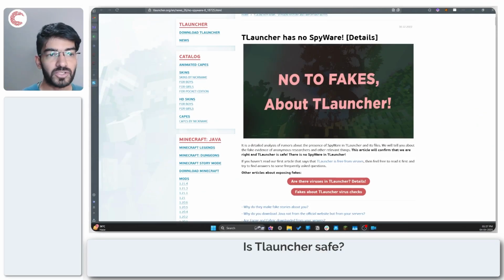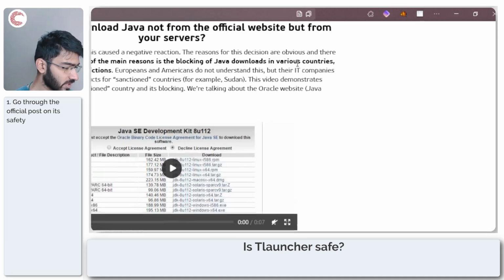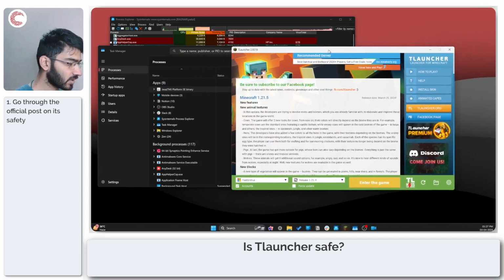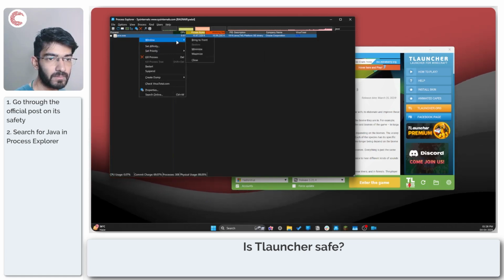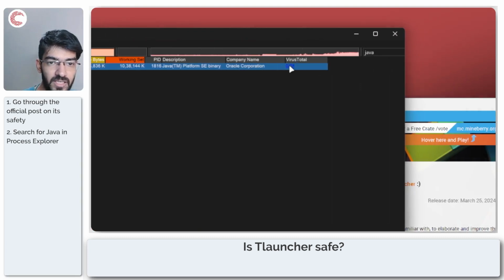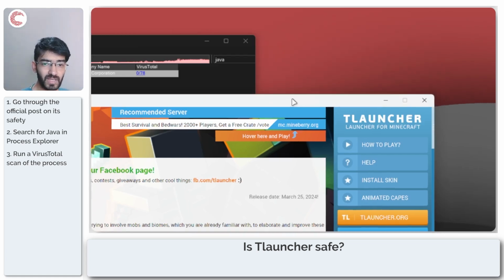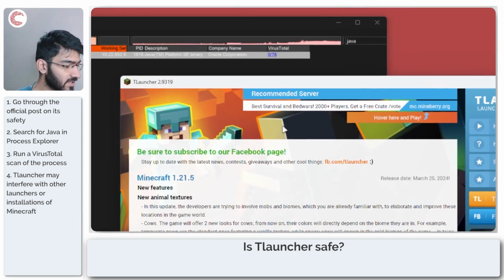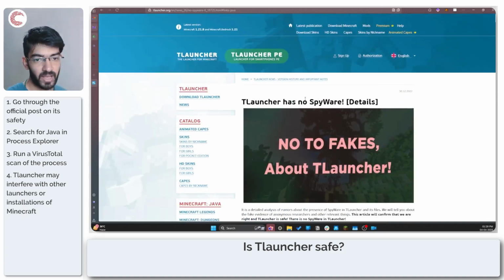Is TLauncher safe?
Here we try to answer an often asked question -- Is Tlauncher safe? Tlauncher official post